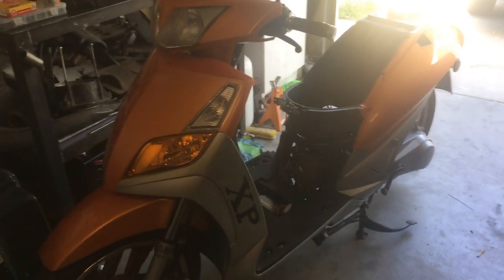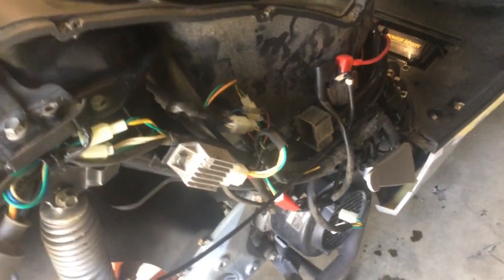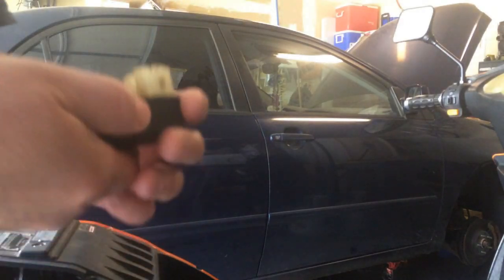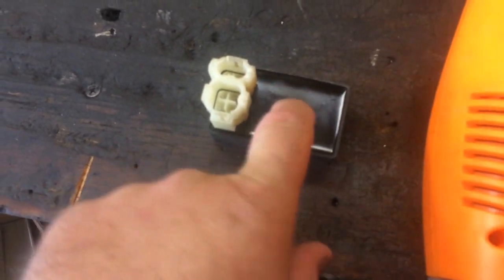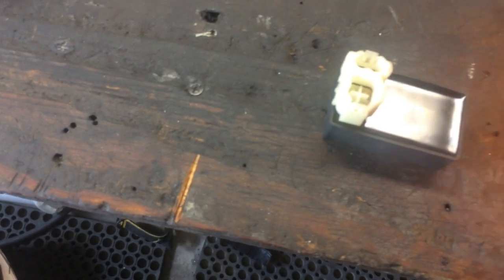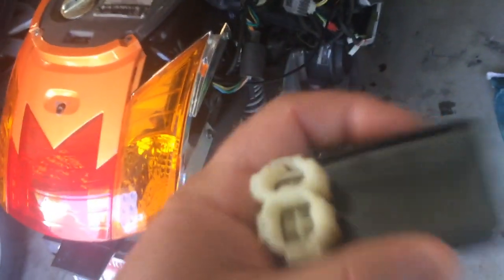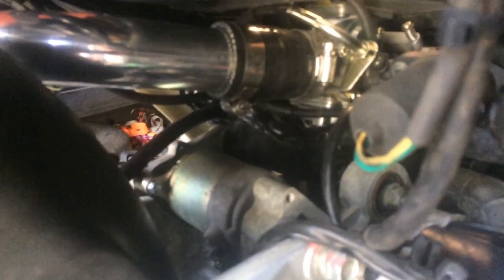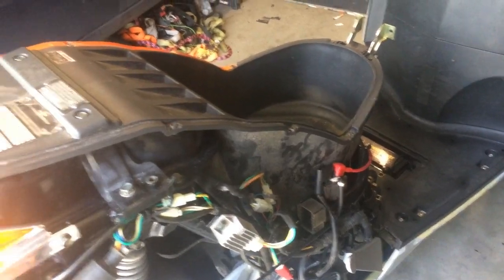150cc scooter GY6 CDI test and repair - Free fix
This is a easy way to test your CDI.  In some cases it may get you back on the road long enough to get you to your local scooter shop to buy another CDi or long enough to wait for your new one to come in the mail. I ordered mine online and a week later and my old CDI is still working. Some times once you get it hot it will start your scooter but once it cools down it wont work again. If this happens try heating it up again.